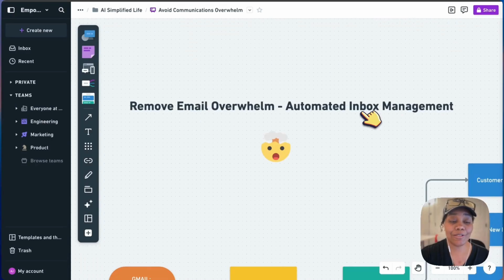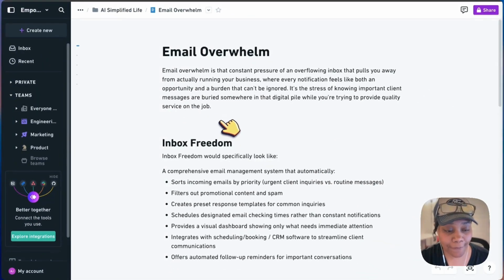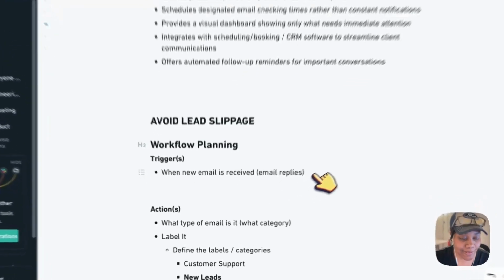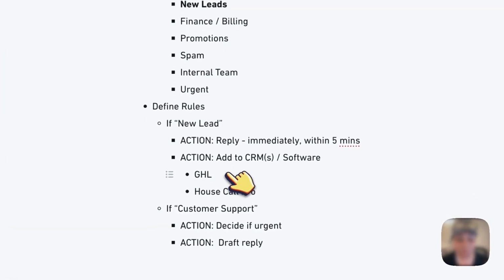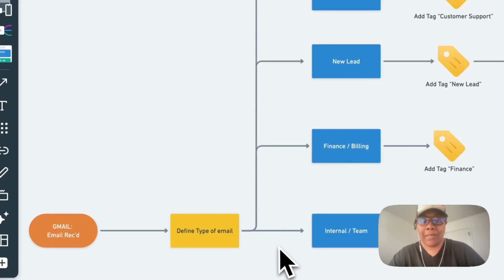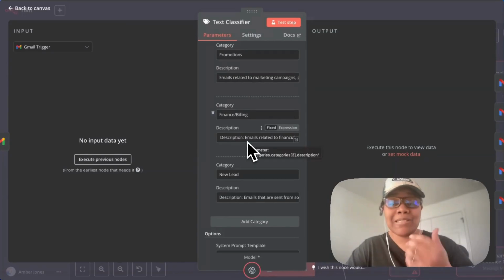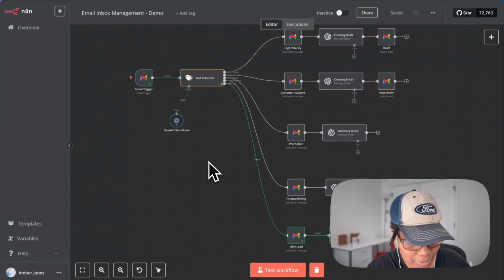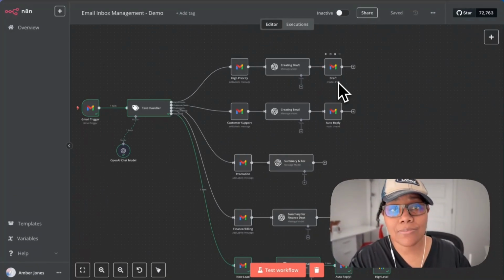This Simple Email Management System Will End Your Inbox Stress!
Looking for help with Gmail email management? If you ever find yourself overwhelmed with a barrage of random emails, not knowing which ones are important or which ones might be missed opportunities be sure to check out this video.

I call this "email inbox overwhelm" and in this video, I'm walking you through the exact process I created for my client (and honestly, for myself too) to solve this problem once and for all.

What we're building is an automated inbox management system that:
- Automatically sorts emails by priority
- Identifies new leads so they never slip through the cracks
- Replies to potential customers within 5 minutes (even after hours!)
- Connects directly to your CRM (like Go High Level or House Call Pro)

The biggest pain point my clients faced was what we call "lead slippage" - where potential customers email you but get lost in the pile of junk and promotional emails.

By the end of this video, you'll see exactly how to set up your own Gmail inbox manager using AI to make sure you never miss an important lead again. This system literally turns email chaos into an organized, money-making machine!

Comment below to get on the waitlist for a new community called "AI Simplified" where we will be sharing exact walkthroughs, live trainings and support to learn how to leverage AI in both business and personal life to save time and make more money!

Or if you'd like us to help set up a system like this for you, just drop a comment and we'll reach out!